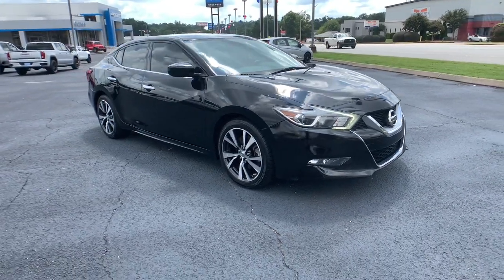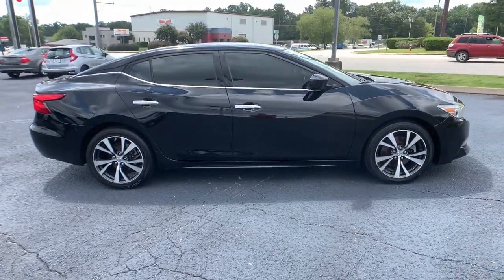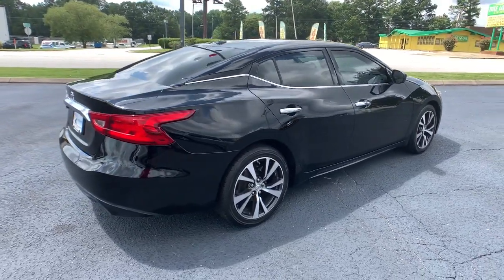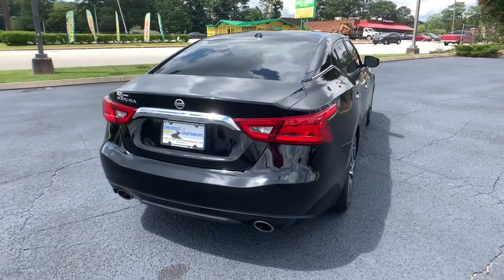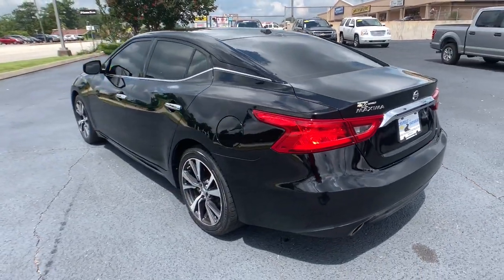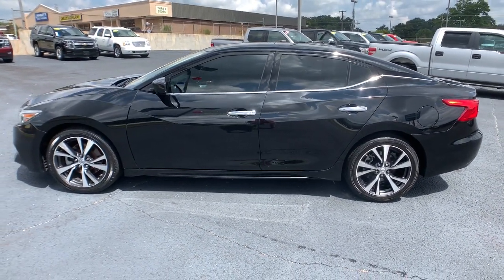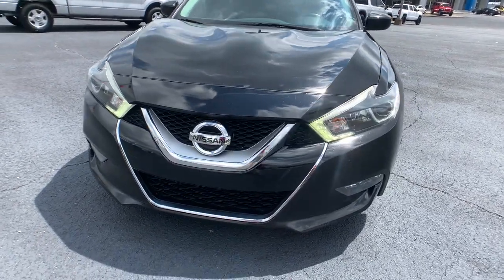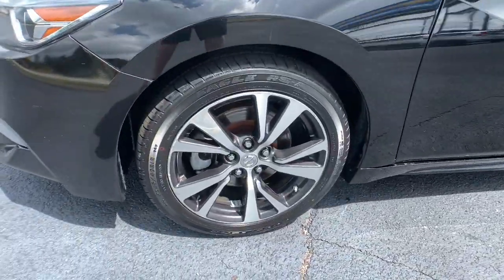2016 Nissan Maxima Spartanburg, Cowpens, Rosewood, Roebuck, Boiling Springs, SC IC3420A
Coulis Red Used 2016 Nissan Maxima available in Spartanburg, SC at Greenway Chevrolet of Spartanburg. Servicing the Spartanburg, Cowpens, Rosewood, Roebuck, Boiling Springs, SC area.
2016 Nissan Maxima 3.5 SV - Stock#: IC3420A - VIN#: 1N4AA6AP8GC431992

Greenway Chevrolet of Spartanburg
1051 Asheville Hwy